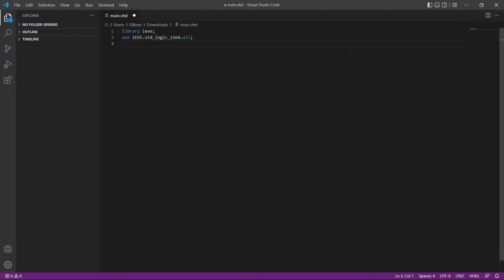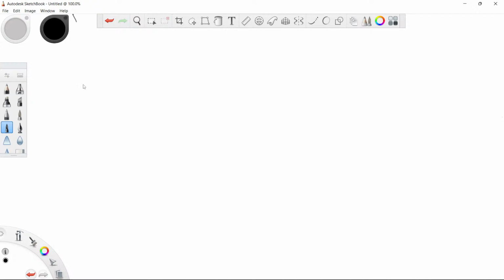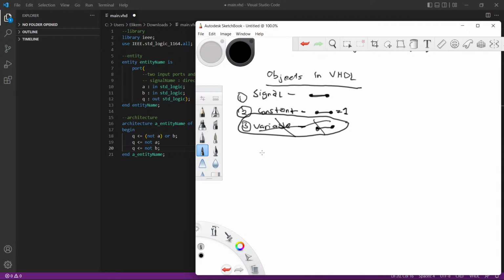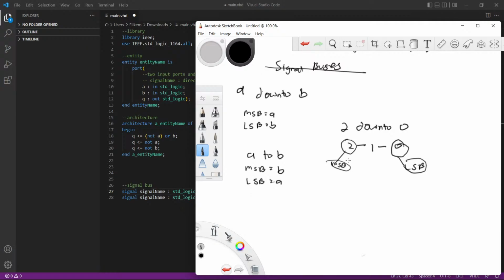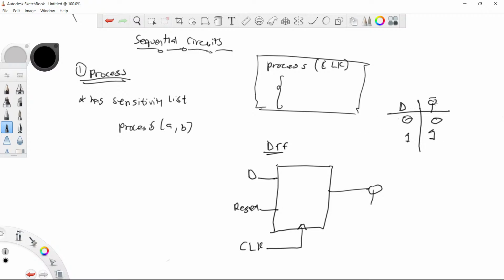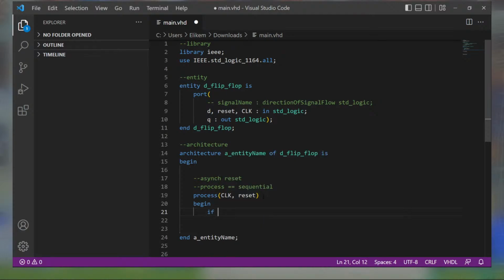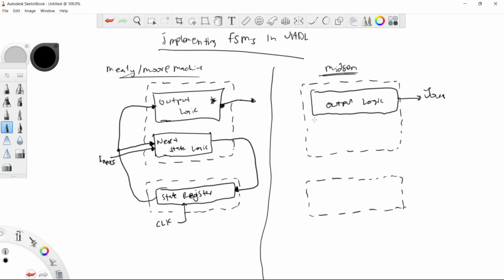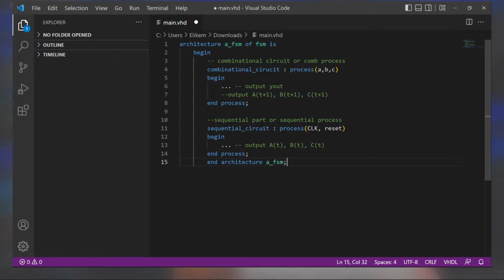A Crash Course In Digital Computer Design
This is a livestream initiative by the 2021/2022 Executive Committee of the KNUST Electrical and Electronics Students' Association is meant to give members and all who might be interested an introduction to the Digital Computer Design Course.

This particular session is taken by Paapa Kwesi Quansah.